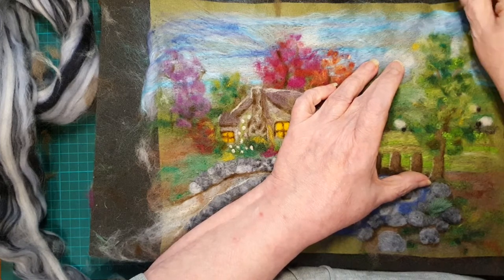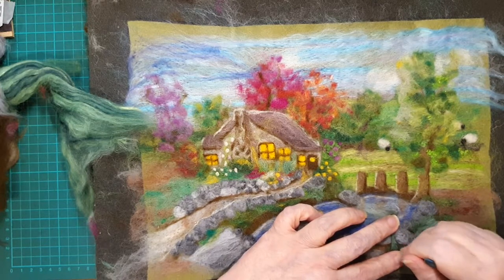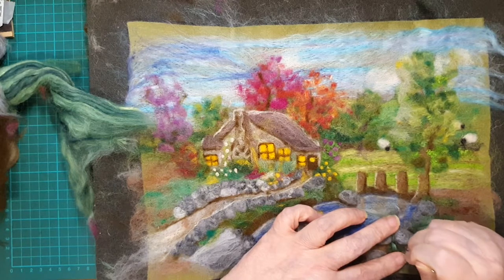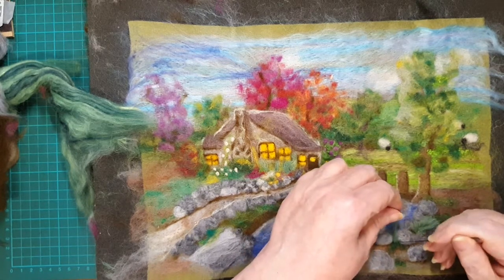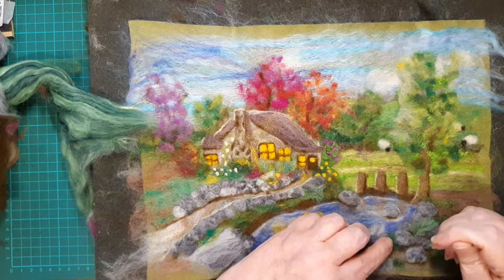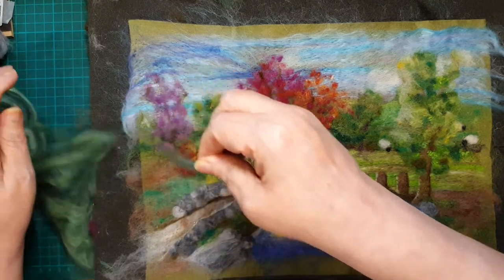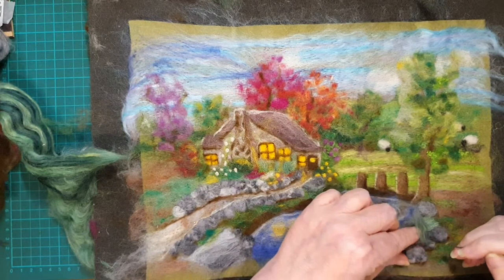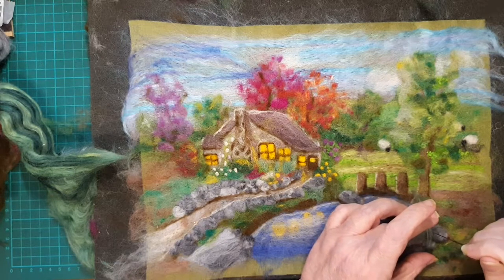Want to learn how to paint with wool? Online tutorial.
Country Cottage, online needle felting course, suitable for beginners.

I have also produced a Supply Pack available in my Etsy shop.